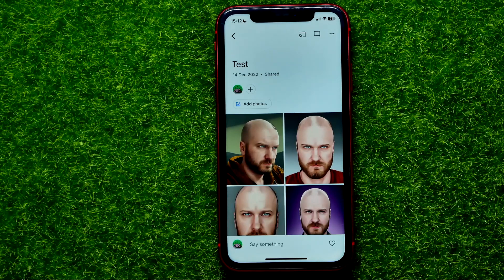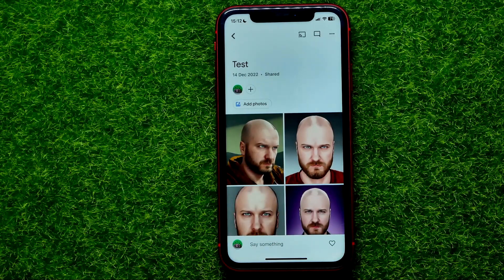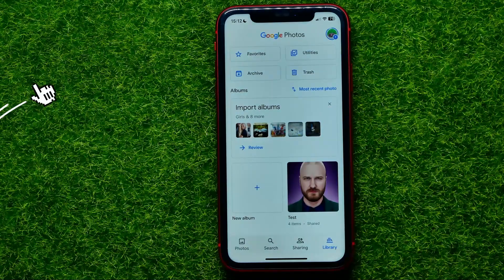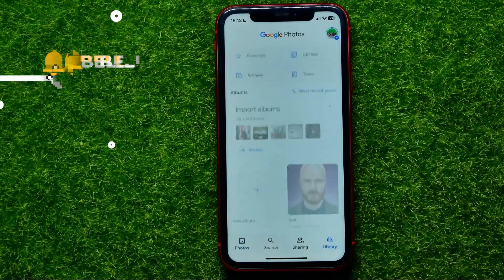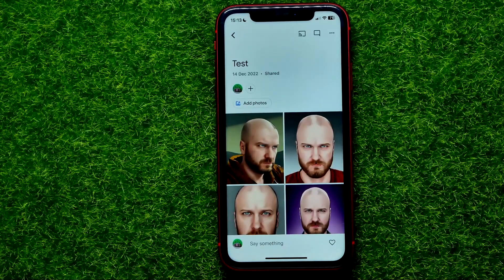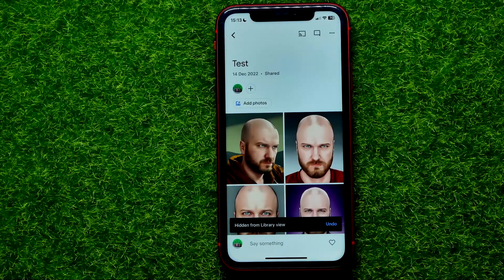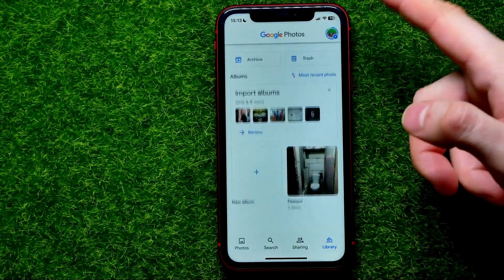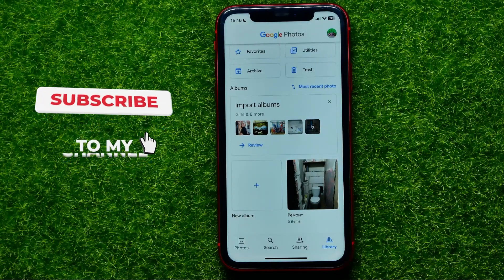How to Hide an Album on Google Photos App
If you are looking for a video about how to hide an album on google photos app, here it is!
In this video I will show you how to hide photos in google photos. Be sure to watch the video to the very end.
You will learn how to hide pictures in google photos. That's easy and simple to do from your phone.